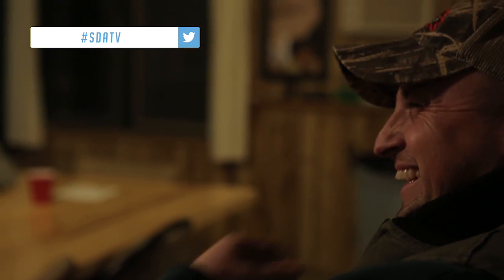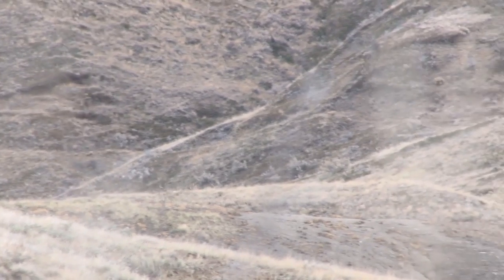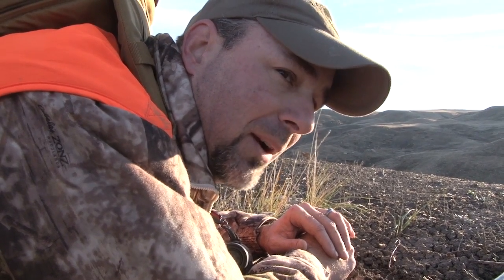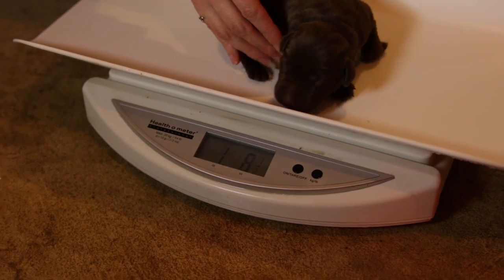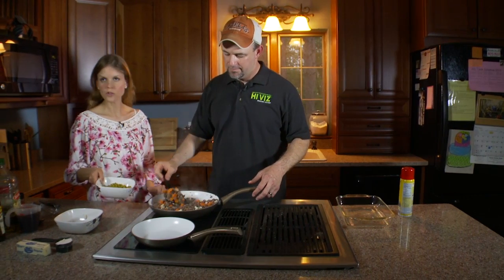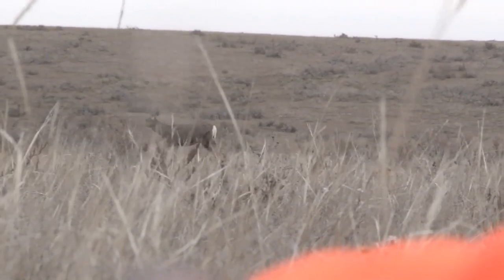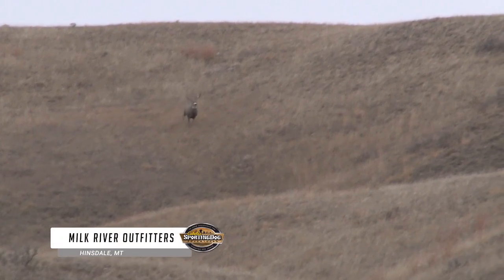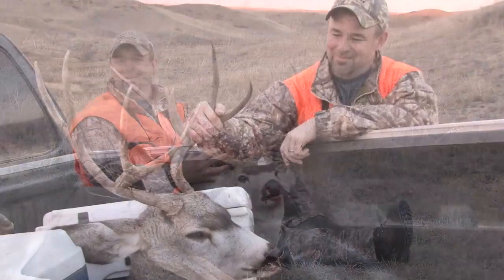Monster Mule Deer near the Milk River S5 E3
Monster Montana Muley
The dogs get a much needed break this week as Jeff Fuller heads to Montana to chase monster Mule Deer at Milk River Outfitters.  Many miles are logged with lots of encounters along the way.  Watch to see if the crew connects on a monster Mule Deer buck!